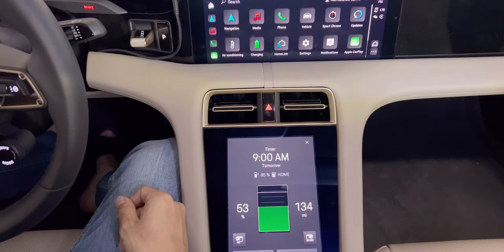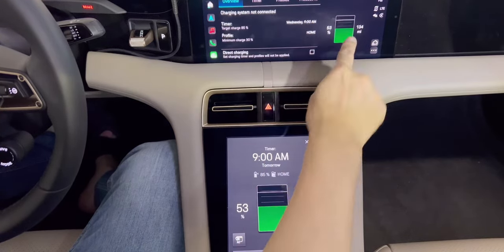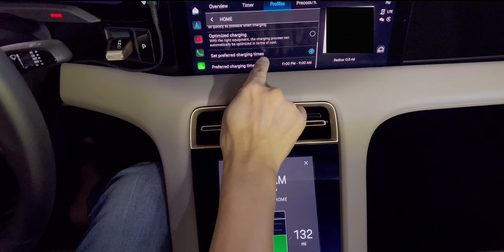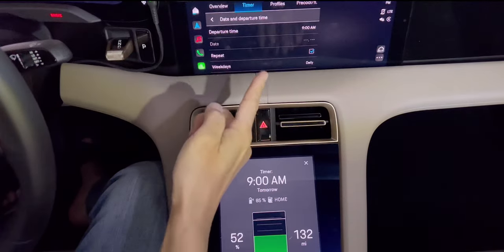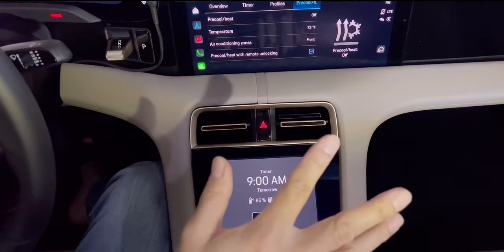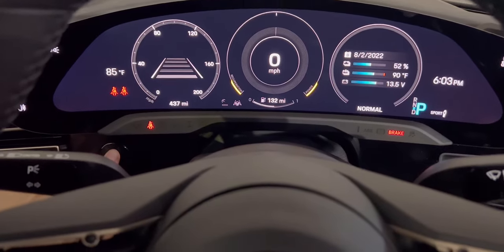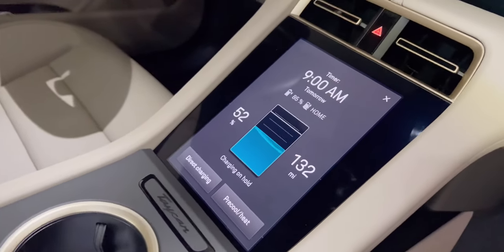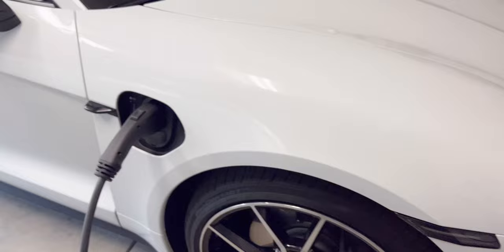【PORSCHE⁸】 Set Up Home Charging for Your Taycan! ⚡🔌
In this video, we walk you through the easy steps to configure your Porsche Taycan's home charging profile and timer. Whether you're looking to optimize charging times or set up a convenient schedule, this guide will help you make the most of your Taycan's charging capabilities. Join us as we explore the features and settings that enhance your electric driving experience!

NEOCHARGE. Perfect 240v Home Charging Solution for my Porsche Taycan & Tesla Y
NEMA 10-30
NEMA 14-30
NEMA 14-50
Hubbell 14-50 Outlet

TechArt Rear Spoiler
Steering Wheel Stripe
Porsche Key Cover
Cabin Filter
Screen Film Protector
Windshield Sun Shade
ESR Phone Charger
Seat Gap Filler
VIOFO Dash Cam
Velcro Cargo Net
Trunk Cargo Net
Console Organizer
Neck Pillow
Trunk LED Strip
Glass Roof Sun Shade
Compact Tire Inflator
Tesla to J1772 Adapter

Video about the perfect set up for Porsche Taycan Profile and Timer functions to charge Taycan to 85% daily charge. According to Porsche, charging to 85% is the healthiest for the battery and it is easy to set it up on our Taycan.